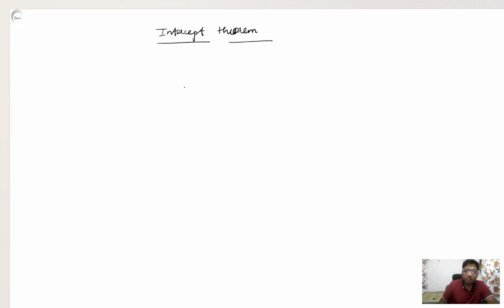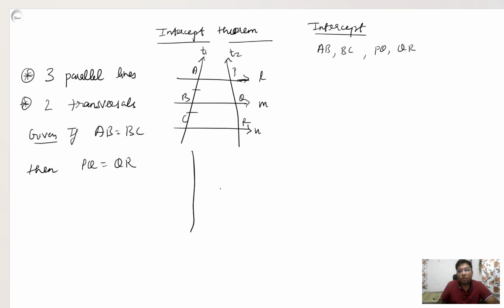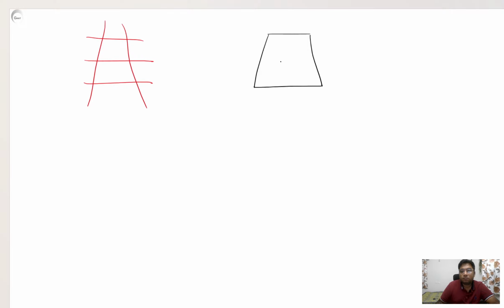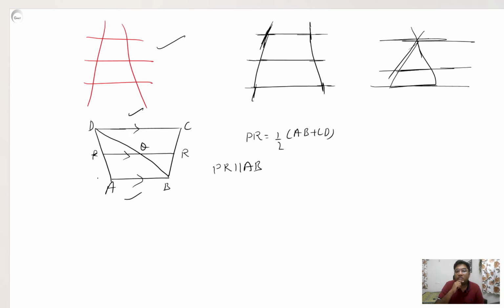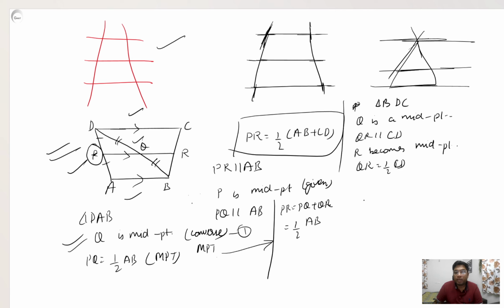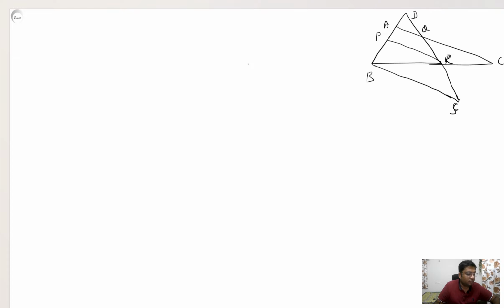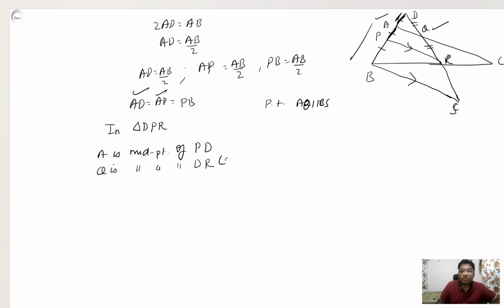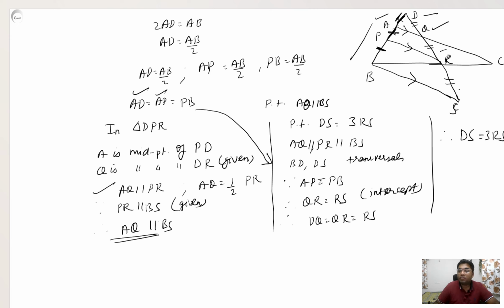Converse of Midpoint Theorem & Intercept Theorem | Introduction | Class 9th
Converse of Midpoint Theorem | Intercept Theorem  | Introduction | Class 9th | For CBSE and ICSE students